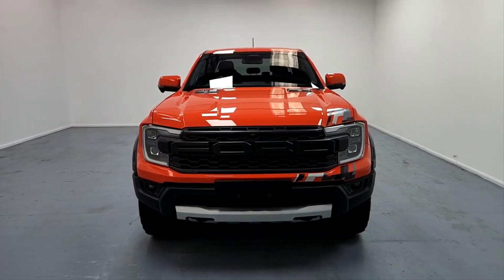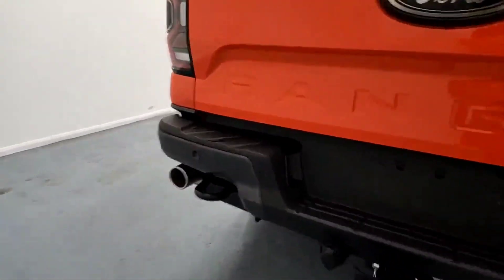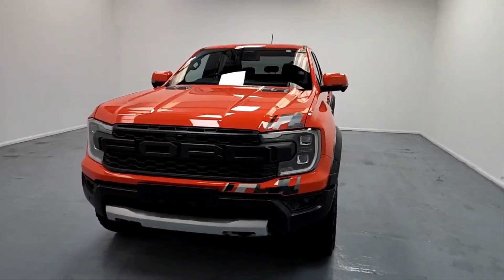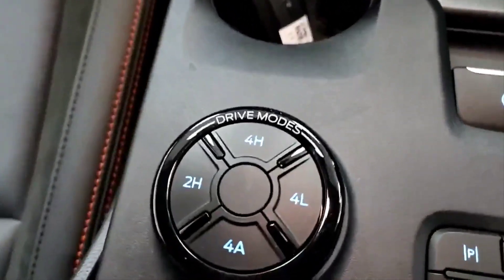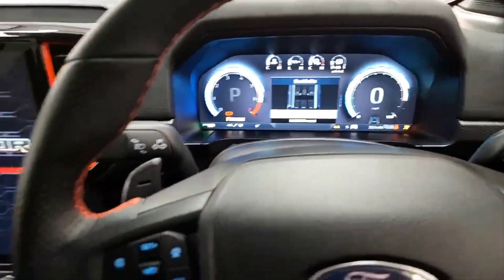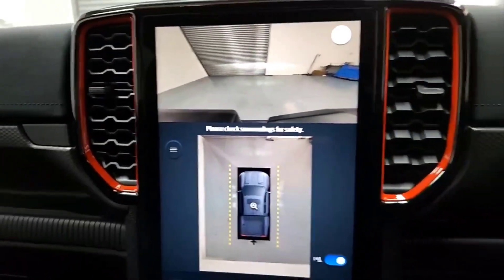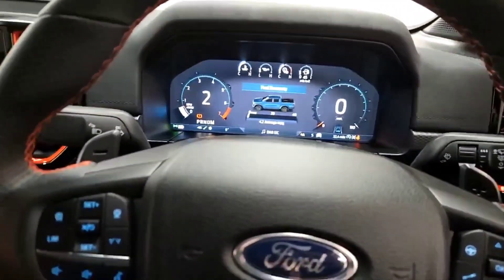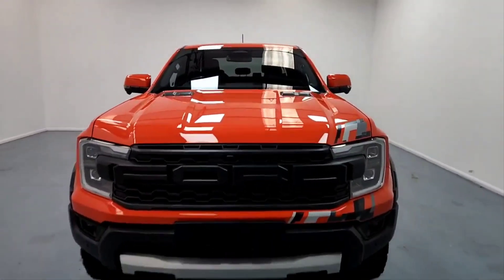Ford Ranger Raptor. 3.0ltr petrol. Orange (not red)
The awesome, Ford Ranger Raptor, with its 3.0 Litre petrol engine. Producing 292Hp, and 429ft/lb or torque. An absolute beast, and in this fantastic orange colour is a real head turner.